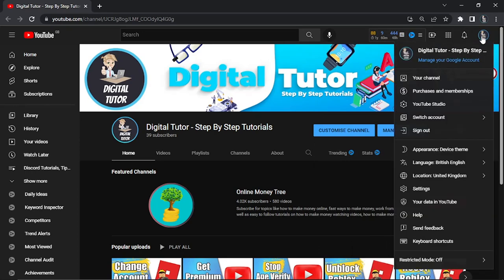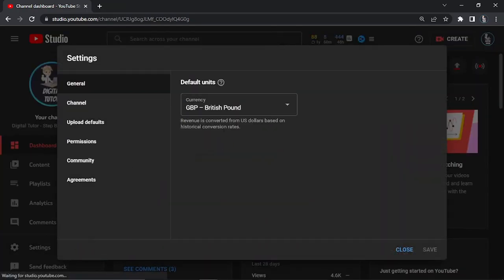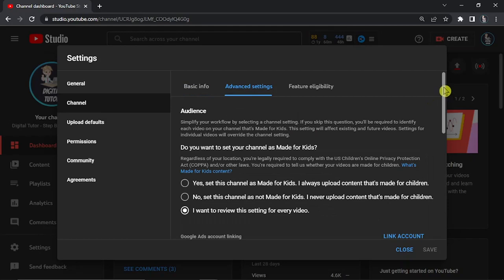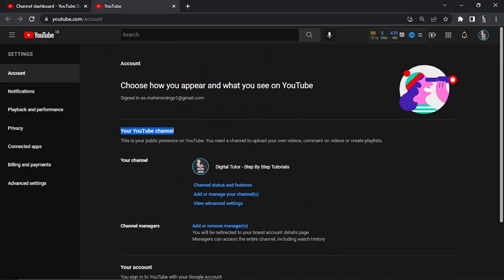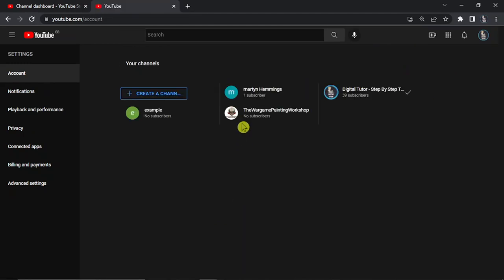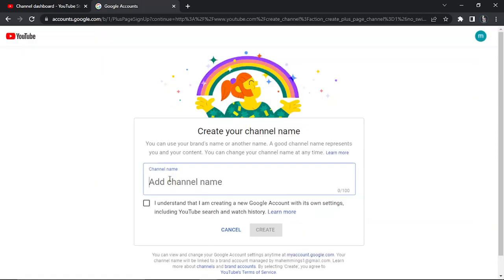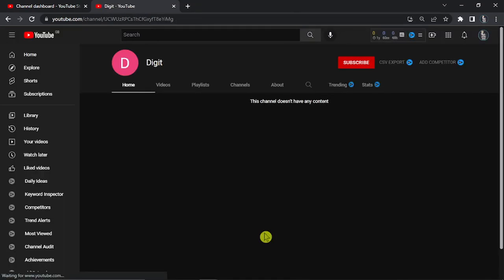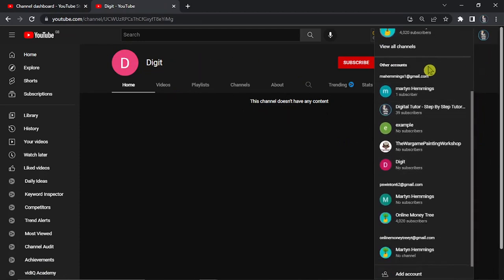How To Create Multiple Youtube Channels Under One Account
In today's video we look at How To Create Multiple Youtube Channels Under One Account. Keep watching to see how to create multiple youtube channels and more importantly how to create multiple youtube channels with one google account. It is possible to create multiple youtube channels under one account and in this tutorial you will learn how to make multiple youtube channels with one gmail account.

Inspired by How to Create Multiple Youtube Channels with Same Account

Inspired by How To Create Multiple YouTube Channels Under One Email Account

Inspired by How To Create Multiple YouTube Channels Under One Account

Inspired by If You Want to Start Multiple YouTube Channels, WATCH THIS FIRST!

Thanks!